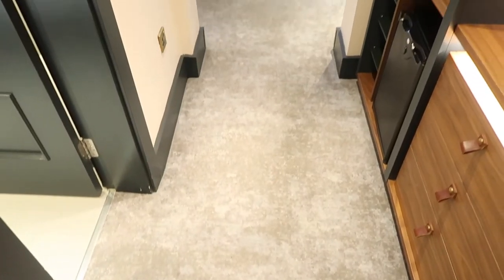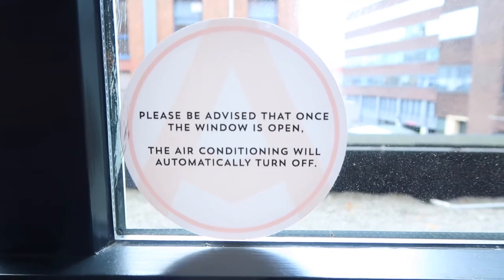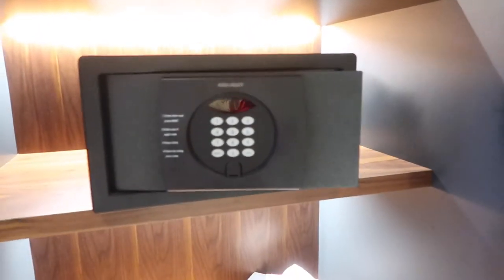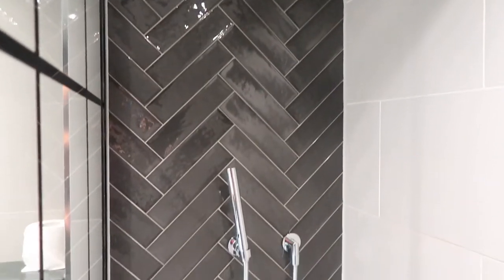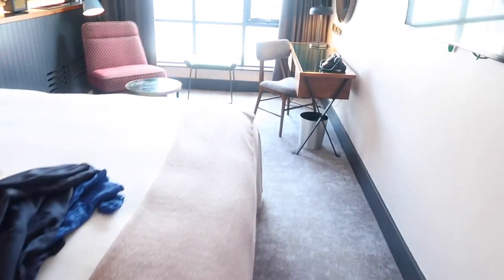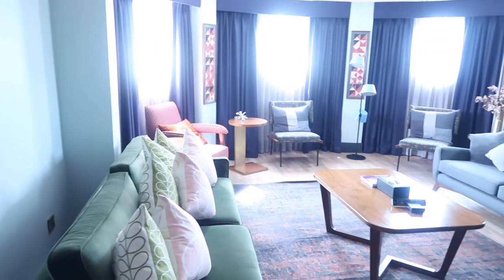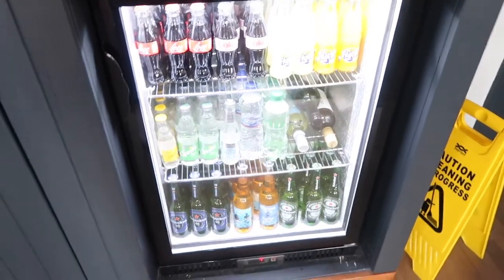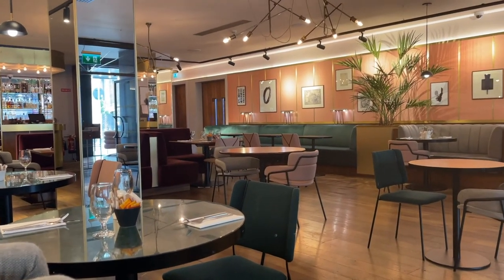Hotel Review: The Alex - Modern Hotel Centrally Located In Dublin Ireland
In this video, I review my hotel room and stay at The Alex, a modern hotel that's centrally located near Merrion Square in Dublin, Ireland! I paid for my own stay and all opinions in this video are my own :).

Watch my Dublin, Ireland travel vlog on the Guinness Storehouse, Trinity College Library & Book of Kells, St. Patrick's Cathedral, Temple Bar, and more

The Laws of Brand Storytelling